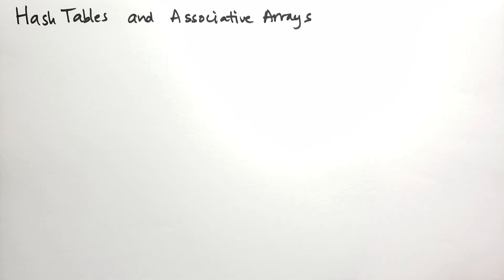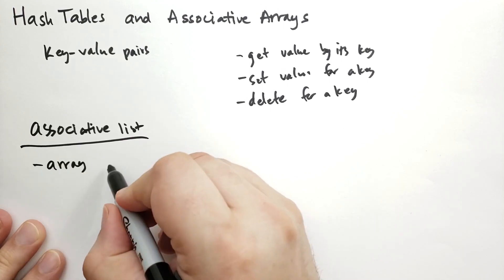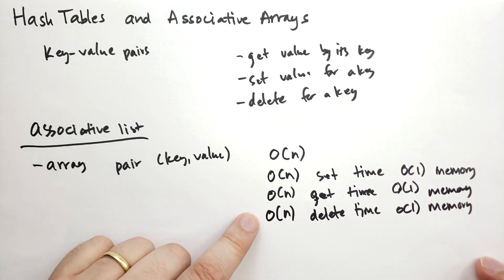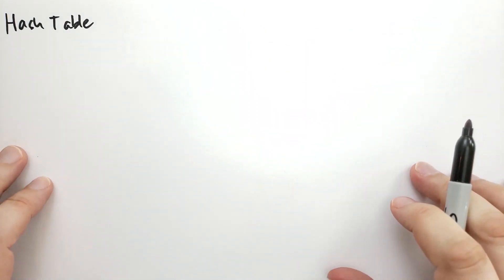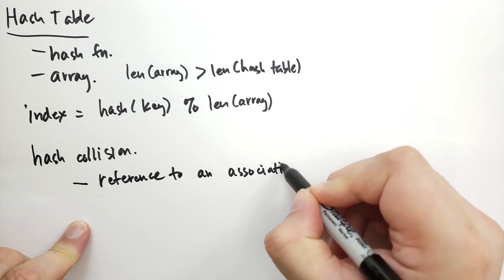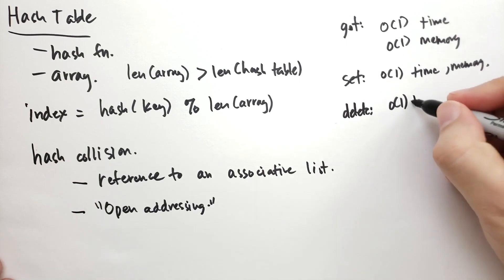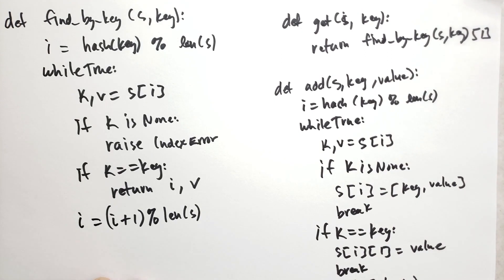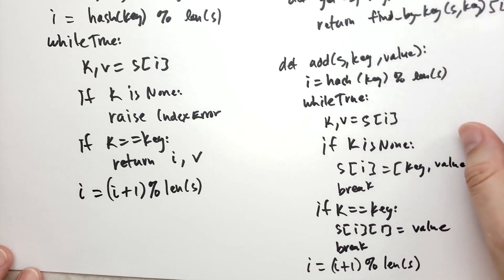Hash Tables and Associative Arrays (Theory of Python)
You can sort any iterable with the sorted() function, but you can sort an array in-place with the sort method. I also discuss how to sort by multiple values, the Schwartzian Transform, and how to properly sort strings.